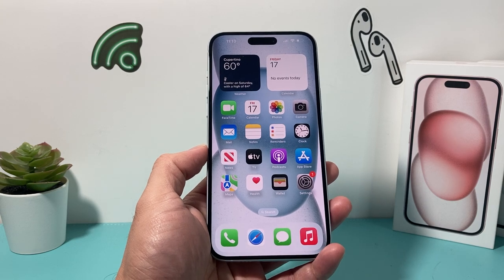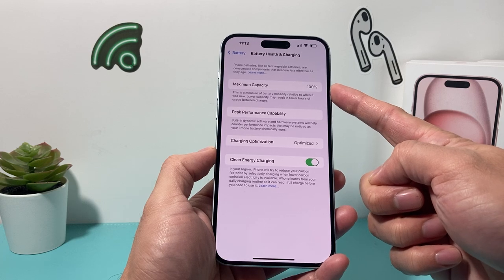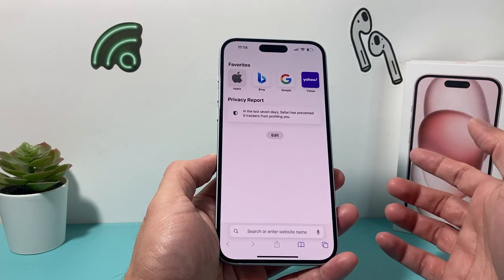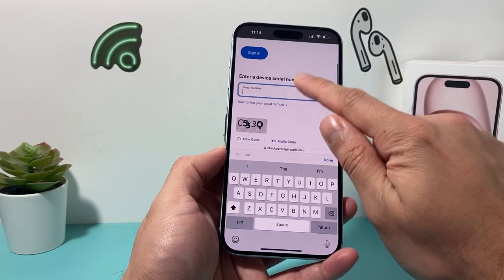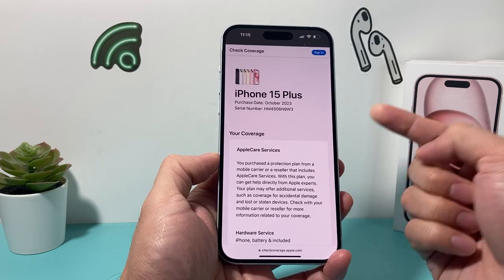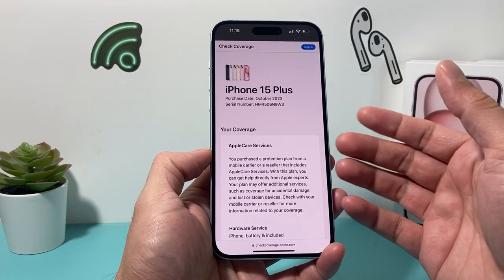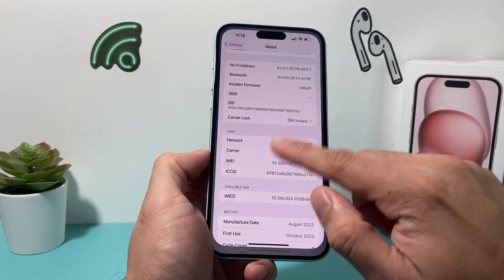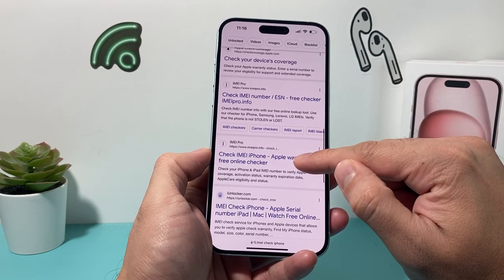How to Check iPhone New or Old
Want to know if your iPhone is NEW or OLD? In this video we show you how to check if your iPhone is brand new or old and used by checking few things.